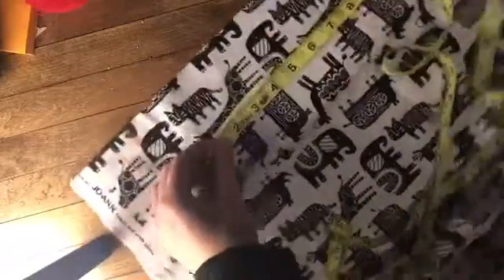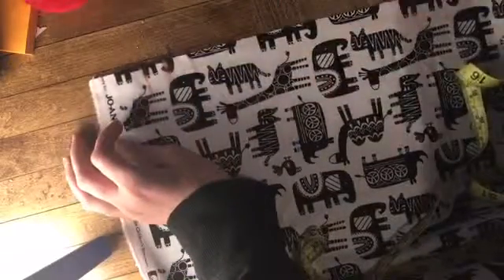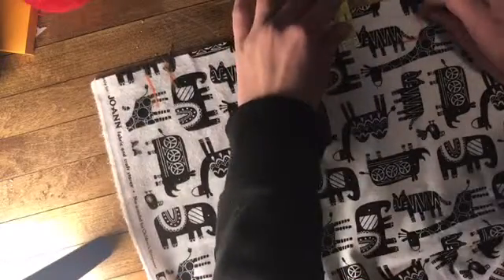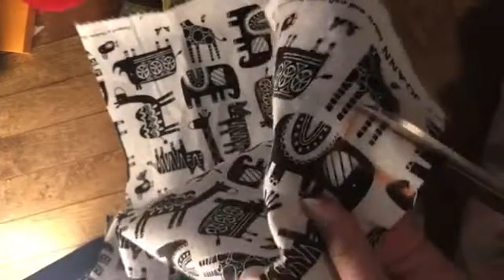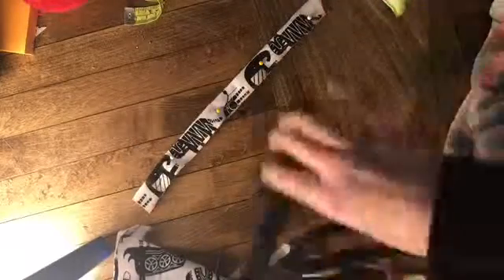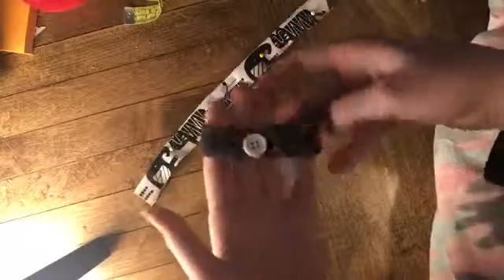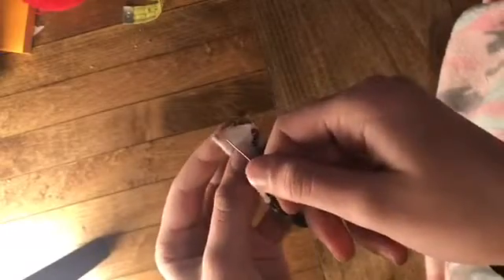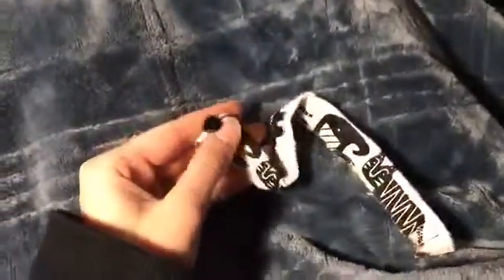🐾DIY cat collar 🐾